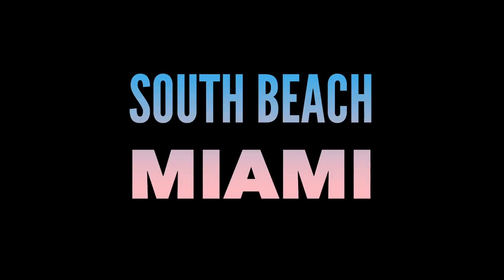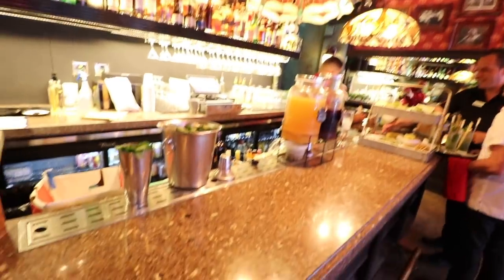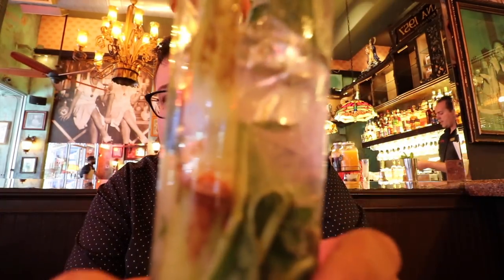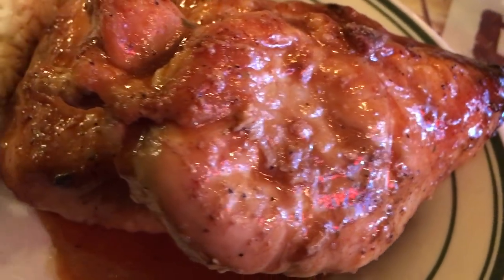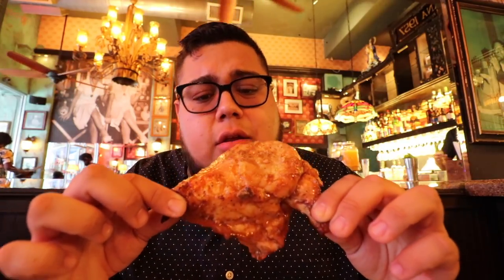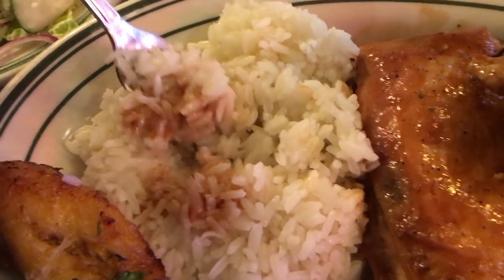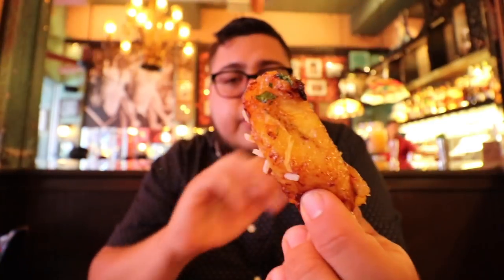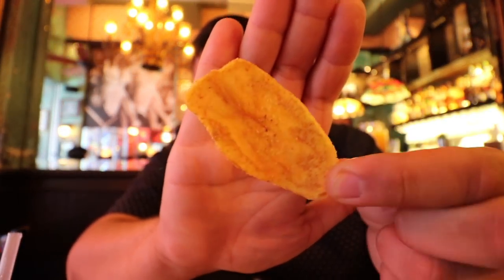Havana 1957 Cuban Cuisine - South Beach Miami FoodReview - Full Nelson Eats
The best cuban food in Miami? Full Nelson checks out Havana 1957 in South Beach Miami!

Equipment I used to help me make this video 👇🏼

MY BIG CAMERA;

MY MICROPHONE;

MY LITTLE CAMERA;

BENDY TRIPOD THING;

MY LAPTOP;

Desk lamp that helps me edit WAYY longer;

Festival De Cuba - Doug Maxwell&Jimmy Fontanez